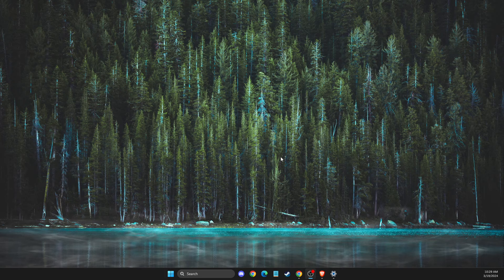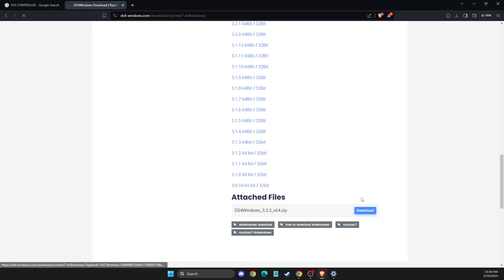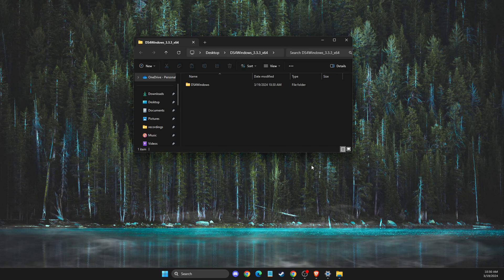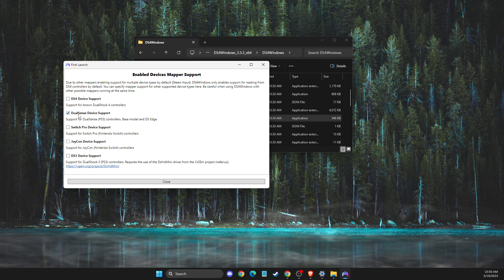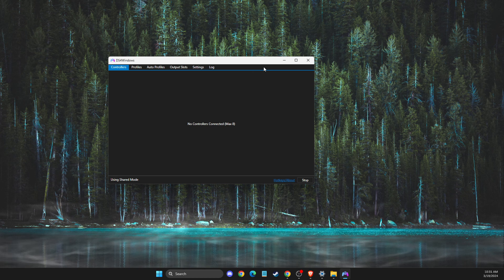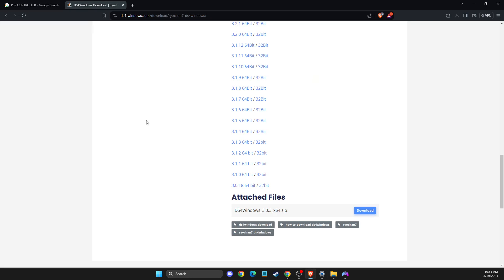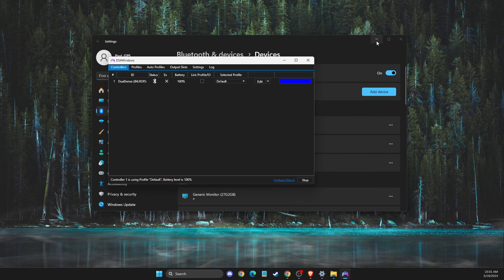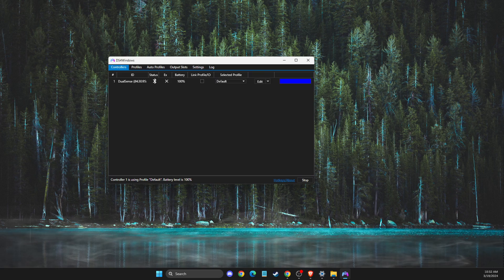Fix PS4 / PS5 Controller Not Working on EA App via Bluetooth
In this video I will show you how to Fix PS4 PS5 Controller Not Working on EA App via Bluetooth It's really easy and it will take you less than a minute to do it!